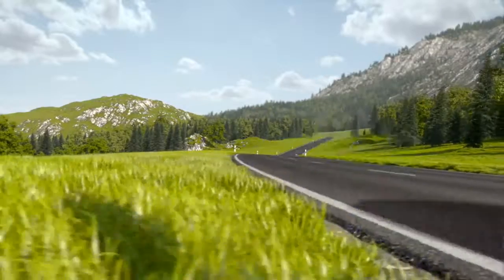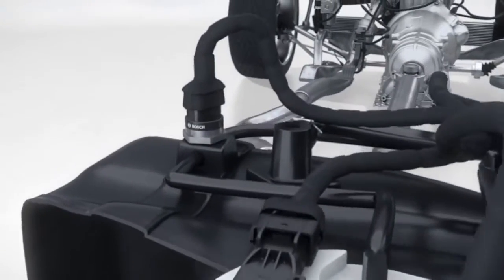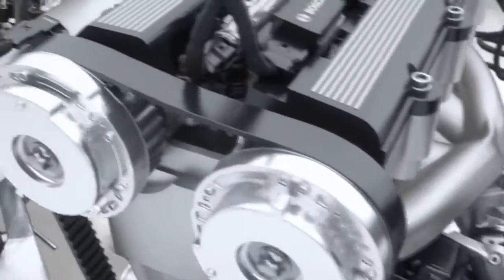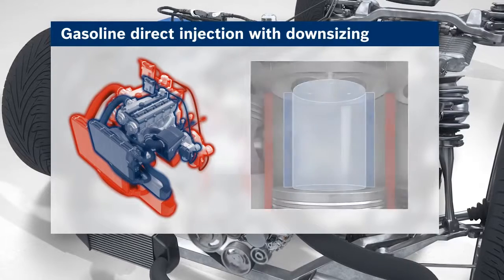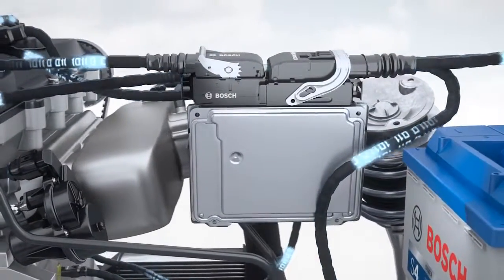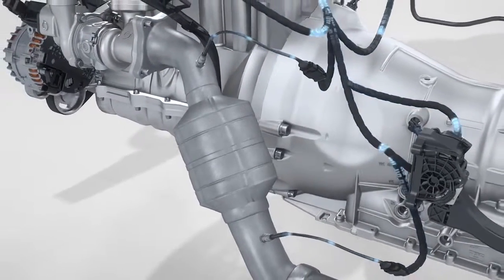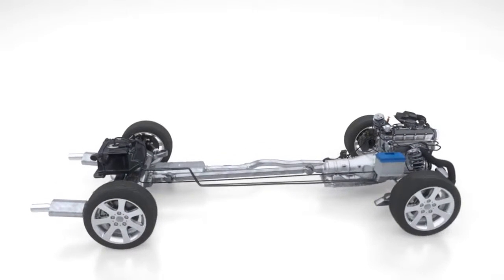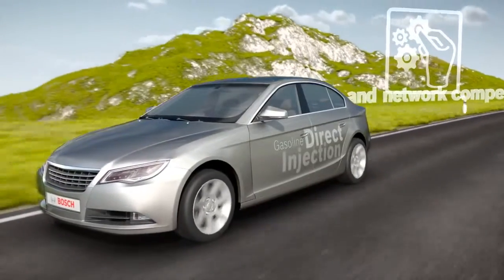ENGIN Bosch gasoline direct injection....